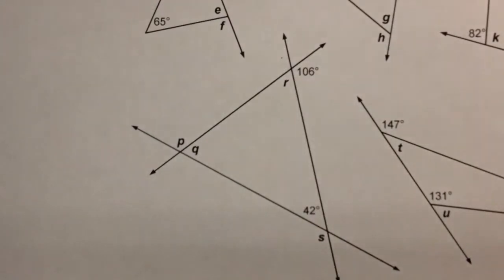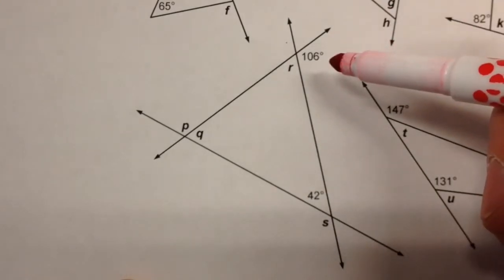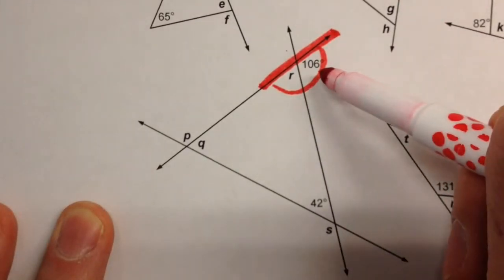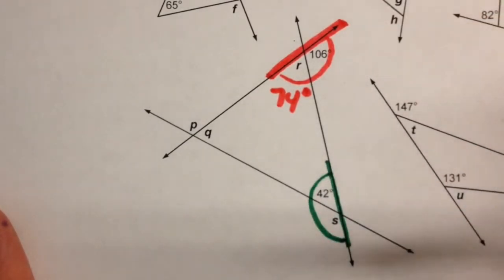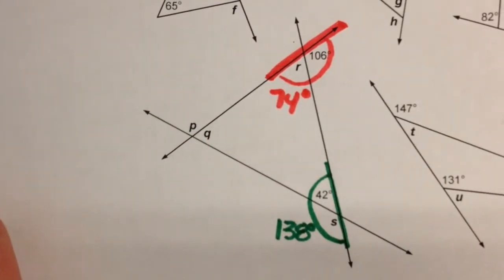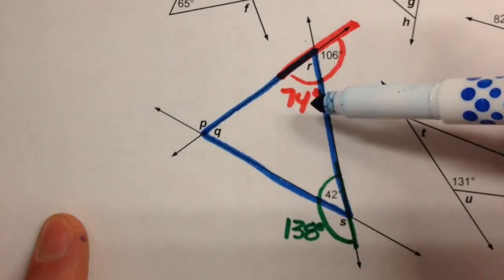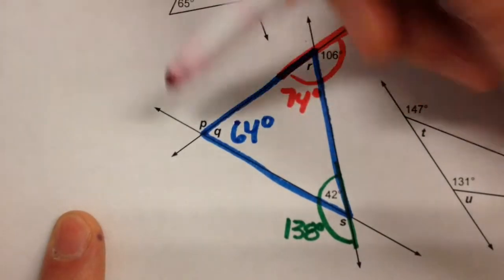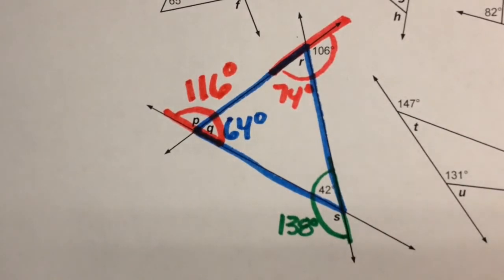Solving Geometry Diagrams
Looking at diagrams can be confusing!  In this video, I show you how to find the missing angles in a geometry diagram!  We will use what we know about supplementary angles and the interior angle sum of a triangle.